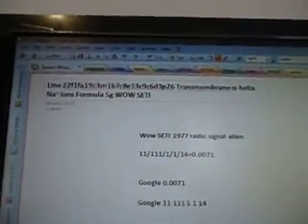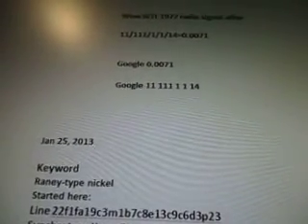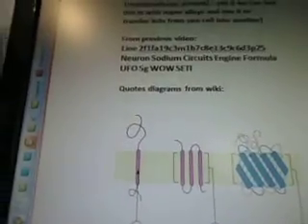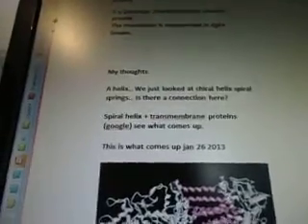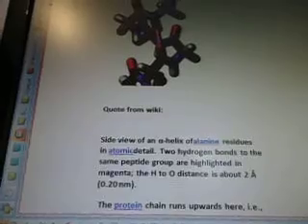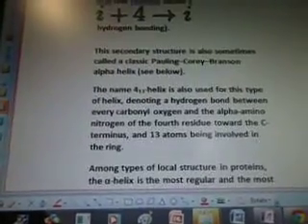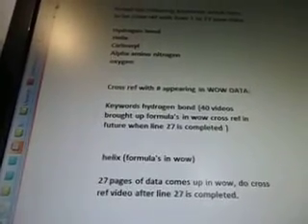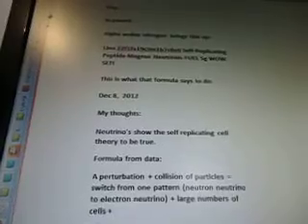Line 22f1fa19c3m1b7c8e13c9c6d3p26 Transmembrane α-helix Na+ ions Formula 5g WOW SETI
5g force ufo engine acceleration plasma formulas

part 284c3m1b7c8e13c9c6d3p26 of 100 videos there are more videos after this one i'll post all then update the number.

11/111/1/1/14=0.0071
Keyword research for Super alloy mixture formula's for bendable metals +Proteins + fuel formula's  required in chemistry reactions +cross ref with lines 1 to 27 wow data.

previous video
Line 22f1fa19c3m1b7c8e13c9c6d3p25 Neuron Sodium Circuits Engine Formula UFO 5g WOW SETI

Keyword in next videos:
Na+ ions (google)

Na+ ions +  ( leads to keyword Transmembrane protein) - see if we can mix this in with super alloys and use it to transfer info from one cell into another)

Schematic representation of transmembrane proteins:

1. a single transmembrane α-helix (bitopic membrane protein)

2. a polytopic transmembrane α-helical protein

3. a polytopic transmembrane β-sheet protein
The membrane is represented in light brown.

My thoughts

A helix.. We just looked at chiral helix spiral springs.. Is there a connection here?

Spiral helix + transmembrane proteins (google) see what comes up.

This is what comes up jan 26 2013

My thoughts:

Noted the following keywords which have to be cross ref with lines 1 to 27 wow data:

Hydrogen bond
Helix
Carbonyl
Alpha amino nitrogen
oxygen

Cross ref with # appearing in WOW DATA:

Keywords hydrogen bond (40 videos brought up formula's in wow cross ref in future when line 27 is completed )

 helix (formula's in wow)

27 pages of data comes up in wow, do cross ref video after line 27 is completed.

+ carbonyl (just carbonyl) oxygen (see wow)
It has 11 videos with this keyword in it.
Cross ref at line 27 when completed.

+oxygen
(59 videos mention keyword in them, do cross ref with line 27 completes)

Alpha amino nitrogen (cross ref in wow see if i have this formula too)

Yep...

Alpha amino nitrogen  brings this up:

Line 22f1fa19c3m1b7c8e6 Self-Replicating Peptide Magnus Neutrinos FUEL 5g WOW SETI

My thoughts:

Neutrino's show the self replicating cell theory to be true.

Formula from data:

A perturbation + collision of particles = switch from one pattern (neutron neutrino to electron neutrino) + large numbers of cells +

interacting + components  (in higgs electric fields ) + spontaneously + organise +

 add a particle that likes to organize things and replicate them to the neutrino

+ cooled liquid argon gas mixture WOW data formula's given in lines 15 to 22's data.

Keyword;
Two-dimensional gas